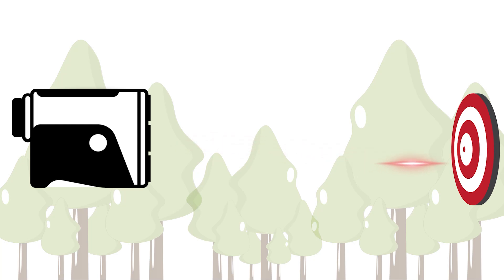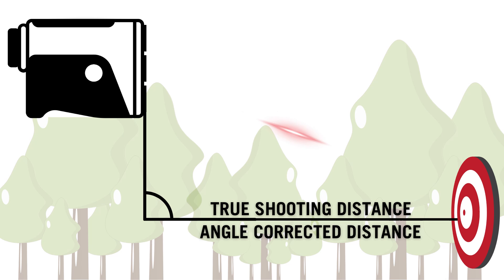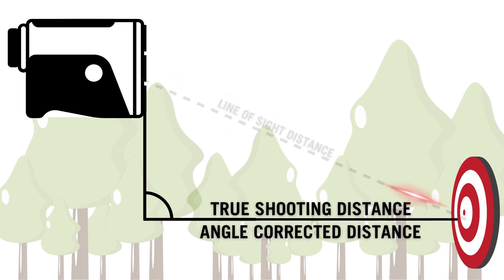Getting Familiar with your Laser Rangefinder: Why Slope Mode Matters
Welcome back to Astra Optix! In today’s video, we’re exploring an essential feature of modern laser rangefinders: Slope Mode. Whether you’re an avid golfer, a hunter, or an outdoor enthusiast, understanding the importance of Slope Mode can significantly enhance your accuracy and performance.

What You’ll Learn:

Introduction to Slope Mode: Understand what Slope Mode is and how it differs from standard distance measurements.
The Science Behind Slope Mode: Dive into the physics of how slope angles affect distance calculations and why compensating for slope is crucial.
Benefits of Slope Mode: Discover the practical advantages of using Slope Mode in real-world scenarios. Learn how it can improve your game on the golf course, provide more accurate shots in hunting, and assist in various other applications.
Practical Demonstration: Watch a detailed demonstration of Slope Mode in action. See how it adjusts distance measurements based on the angle of incline or decline.

At Astra Optix, we strive to equip our customers with the best technology to enhance their outdoor experiences. Our rangefinders with Slope Mode are designed for precision and ease of use, ensuring you get accurate readings no matter the terrain.